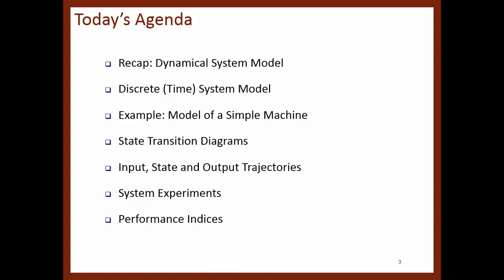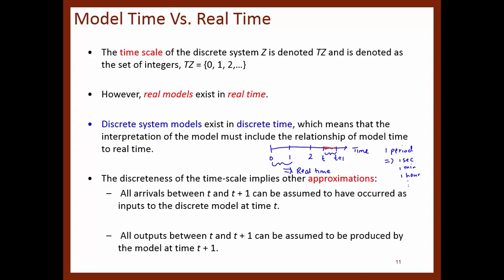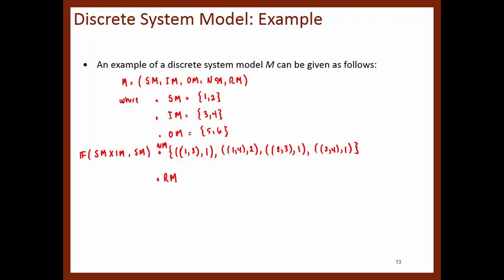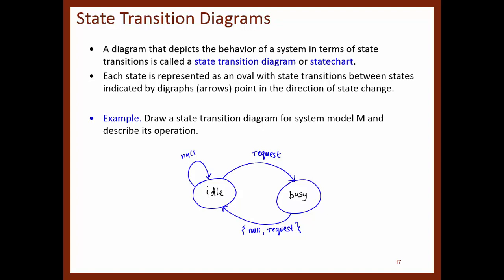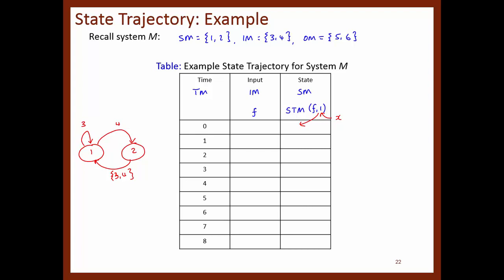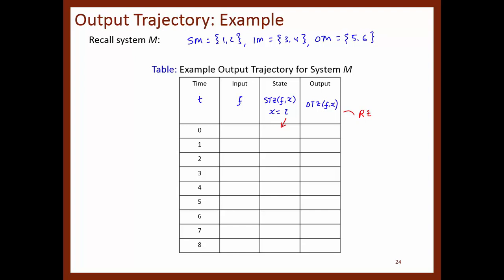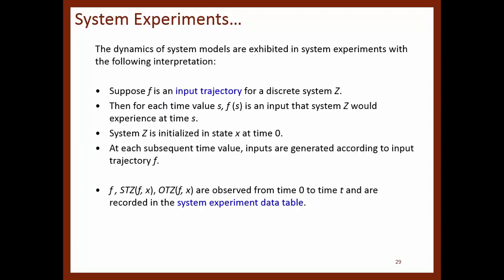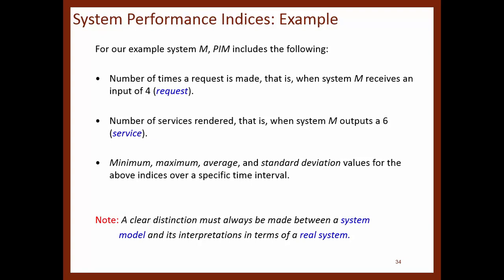L6P4: DISCRETE TIME SYSTEMS MODELS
 Recap: Dynamical System Model
 Discrete (Time) System Model
 Example: Model of a Simple Machine
 State Transition Diagrams
 Input, State and Output Trajectories
 System Experiments
 Performance Indices